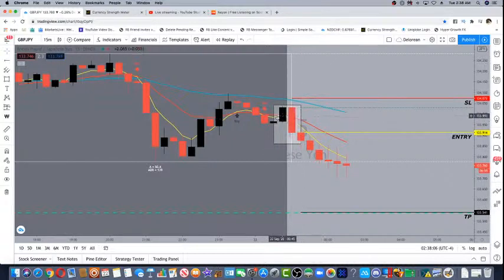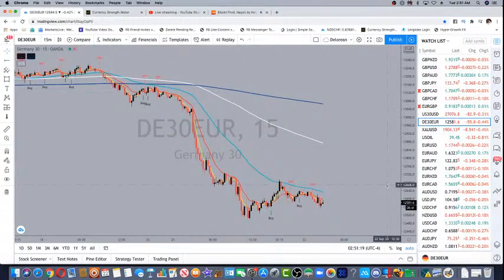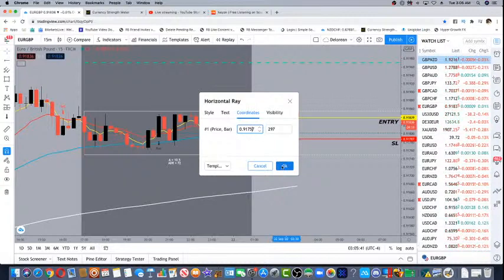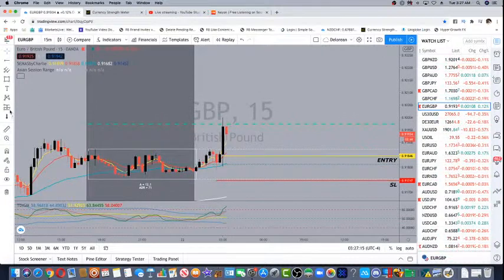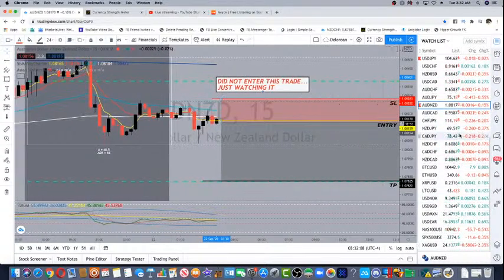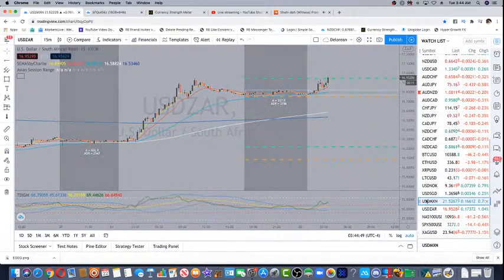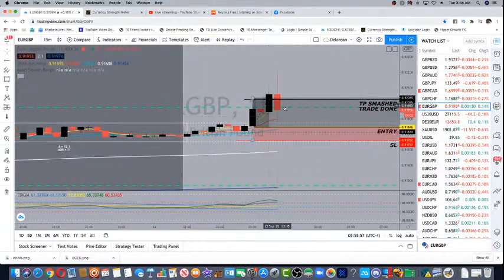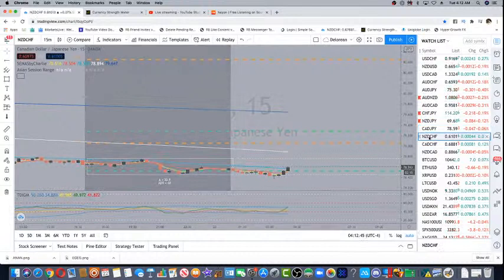How To Trade Forex In 4 Easy Steps | How To Trade The London Breakout Session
More often then not new traders come into the market without getting the proper understanding of how the forex market works. They come in eyes wide open ready to make a millions dollars in a week. As soon as that does not happen they become discourage and quit.

Some say Forex is too hard to learn, well what if I not only told but showed you that there is a way to trade forex in 4 easy steps, would you be interested in learning?

How to trade forex in 4 easy steps is a Method created by Tyrone Foster. Tyrone was looking for a way to simplify the market so that not only him and his team could understand but complete newbies who  never heard of or traded forex could understand and do.

This method has taking the forex world by storm and people are starting to see that it’s really possible to trade the forex market in 4 easy steps.